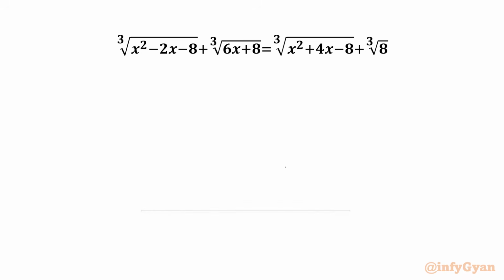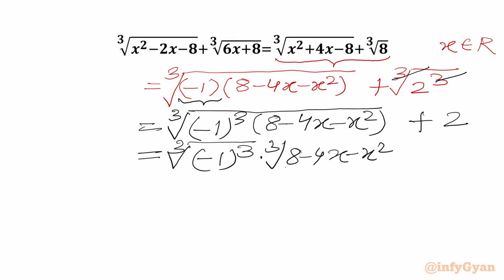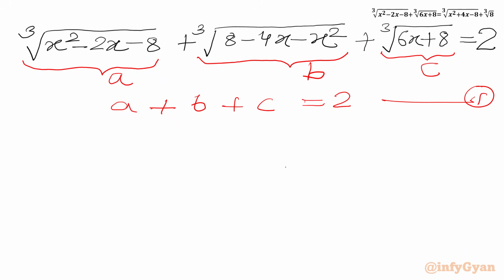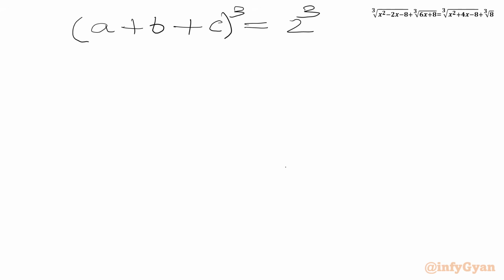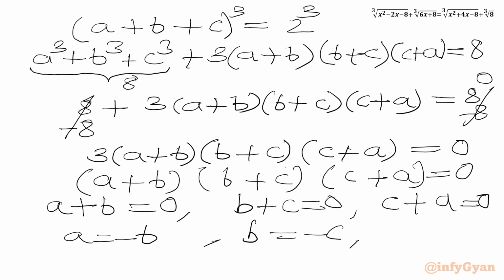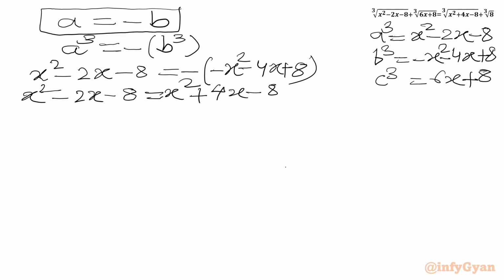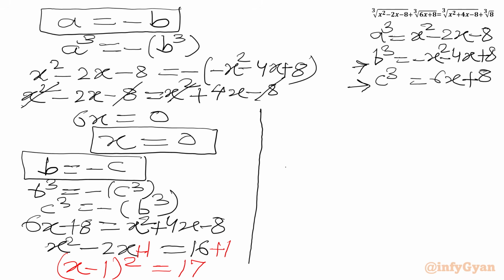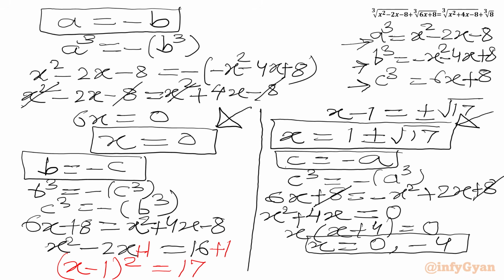This Cube Root Equation Looks Wrong… But Isn’t 🤯 | 95% Failed to Solve!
Here is a challenging cube root equation inspired by Russian Math Olympiad:

 ∛(x²−2x−8)  + ∛(6x+8) = ∛(x²+4x−8) + ∛8

Find all real solutions.

This problem uses symmetry and a hidden algebraic identity — a common trick in Olympiad algebra.

Perfect for students preparing for:
• RMO / INMO
• JEE Advanced
• AIME
• IMO
• International Math Contests